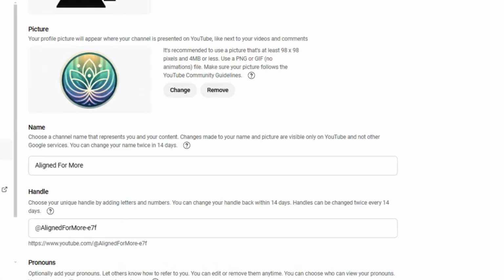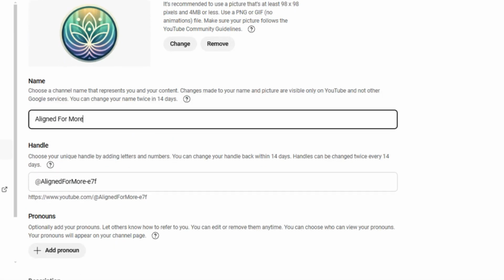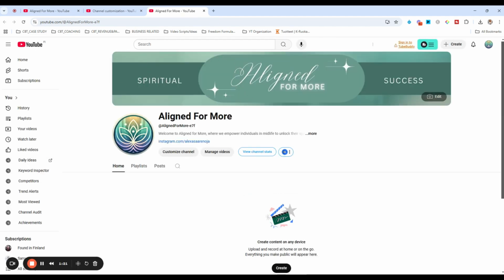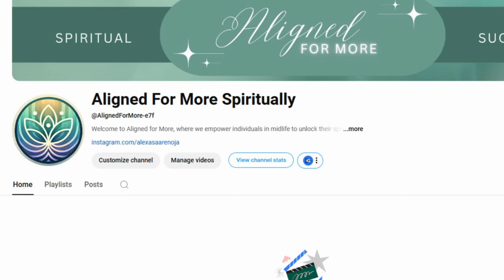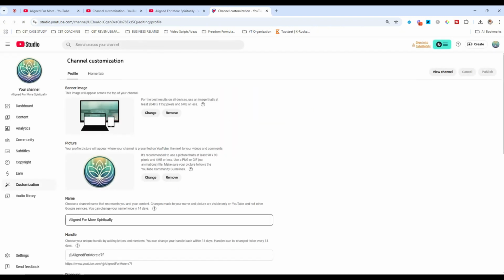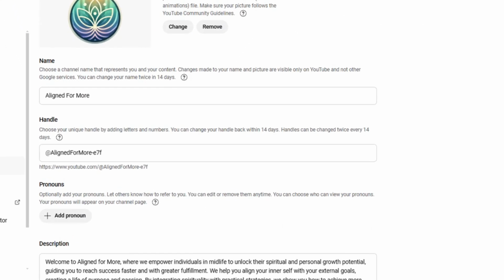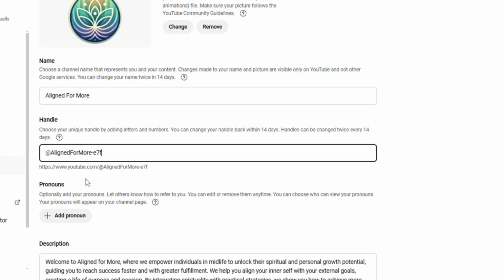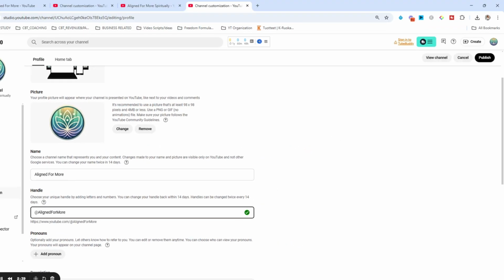How to Change Your YouTube Channel Name (Step-by-Step for Beginners!)